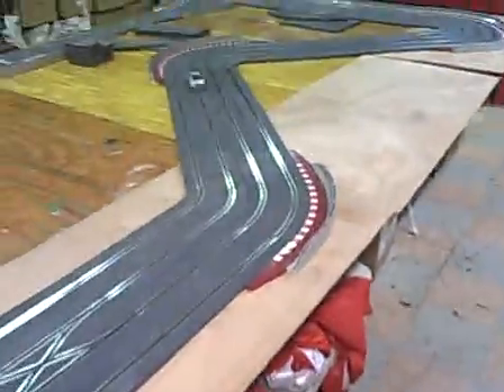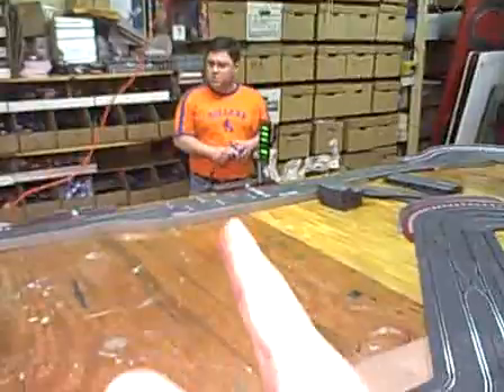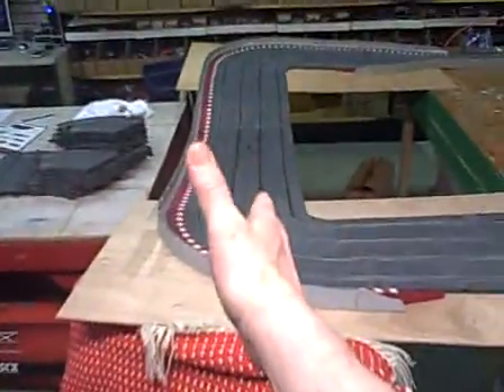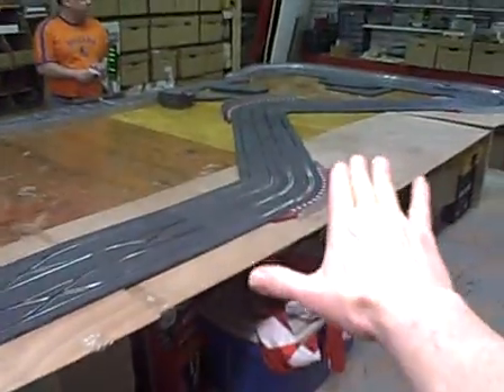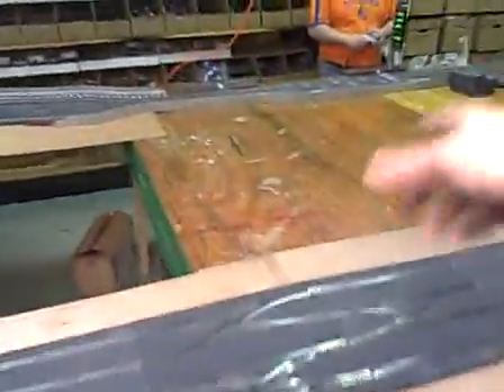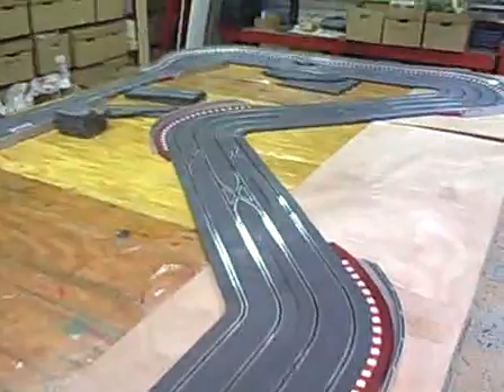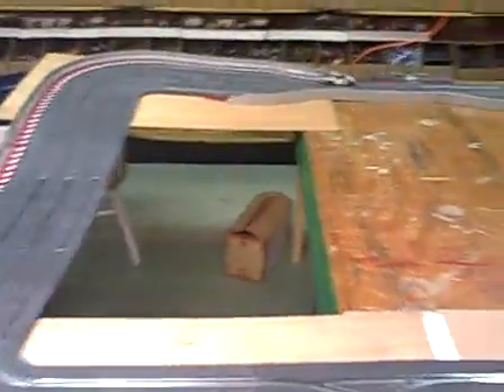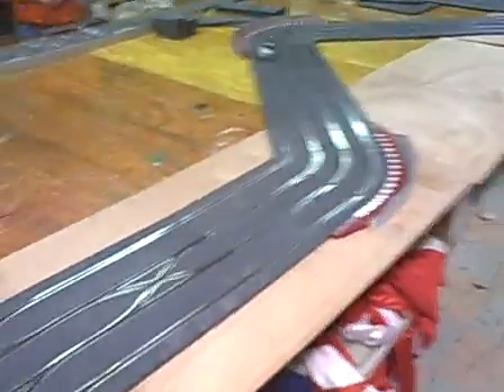Dave and Bryan making a big digital layout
Dave Kennedy and Bryan Young mike a 7' x 20' digital layout with. Mega layout wow that was fun